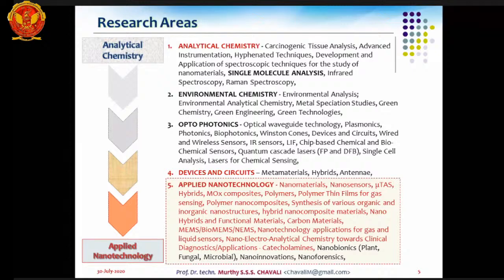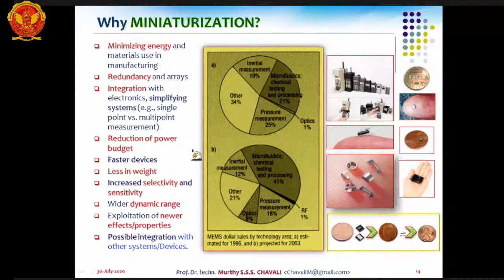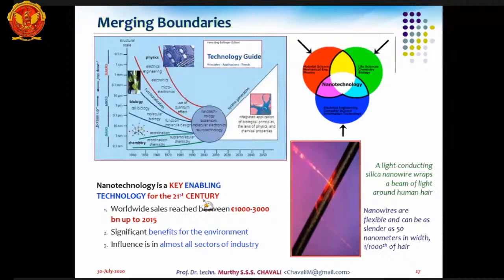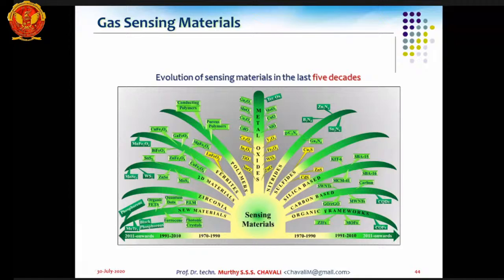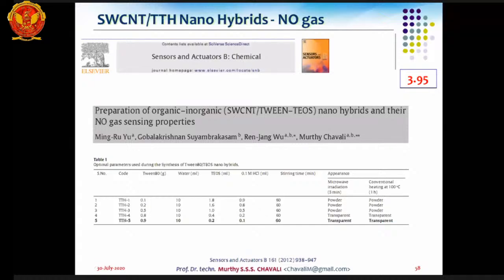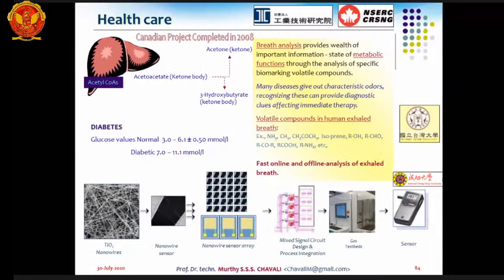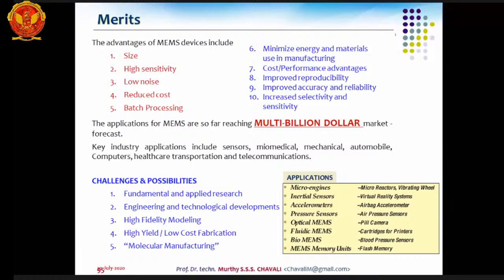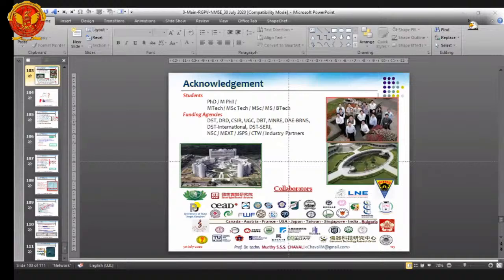Webinar on NANOMATERIALS FOR SENSING & ELECTRONIC APPLICATIONS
organized by School of Nanoelectronics, UTD-RGPV, Bhopal